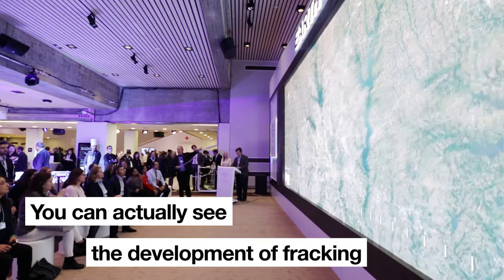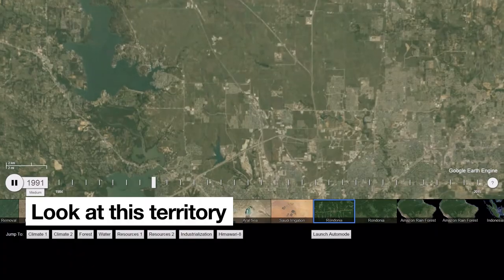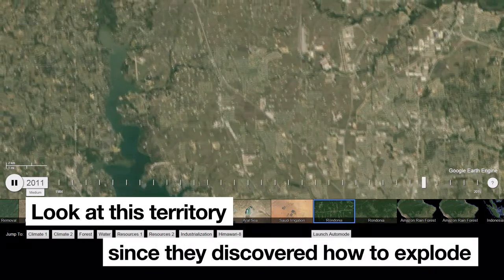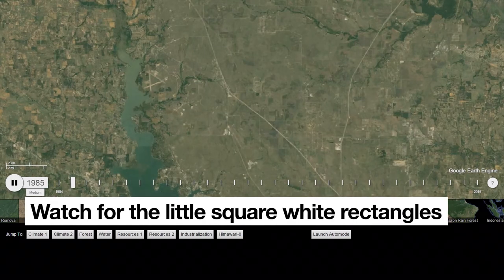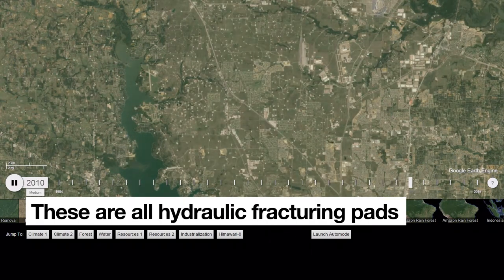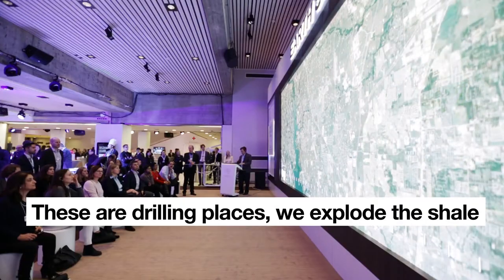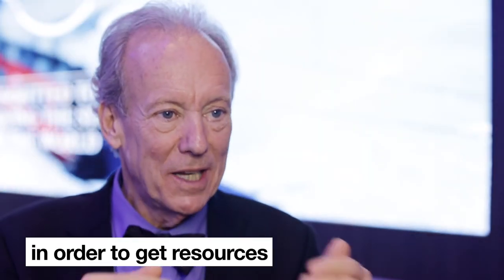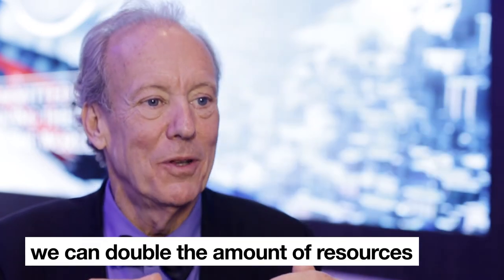The Race for Resources with William McDonough | At a glance